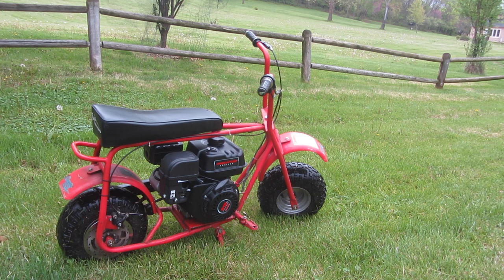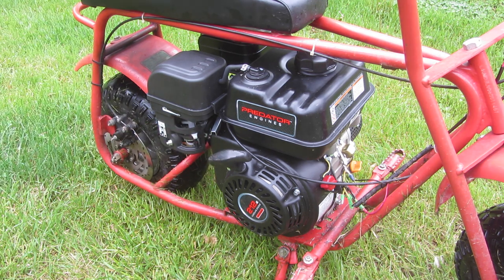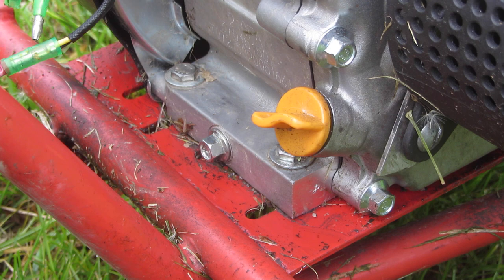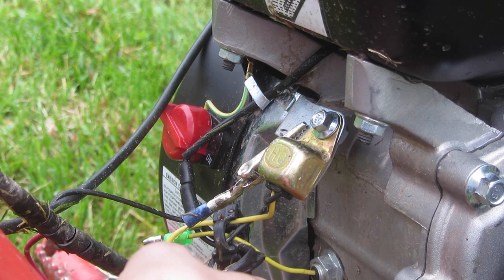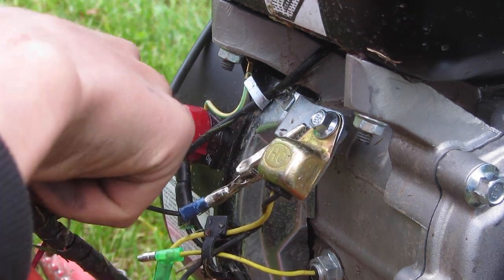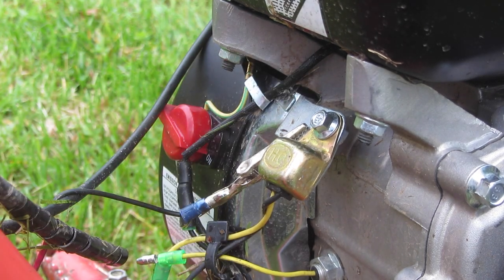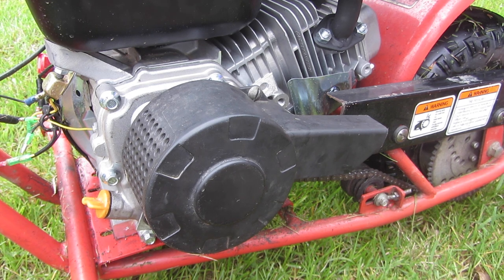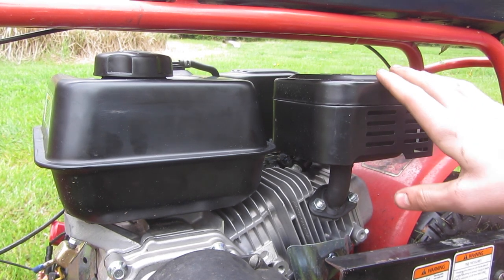6.5 HP Doodle Bug Mini Bike Project